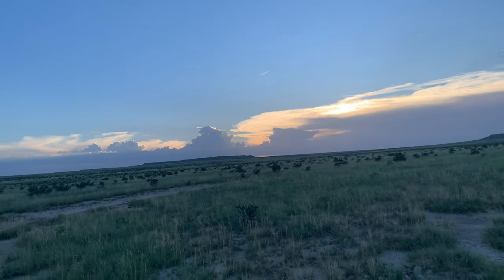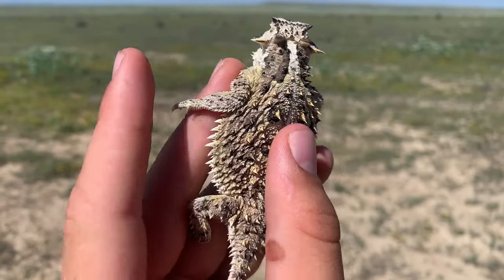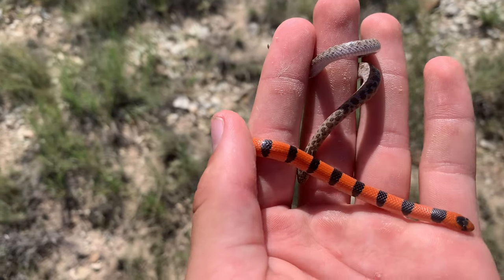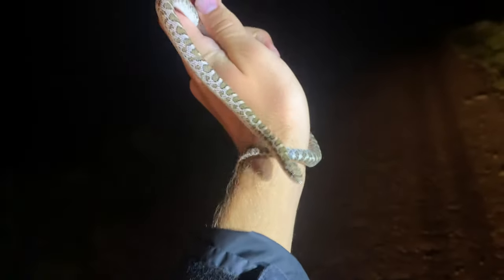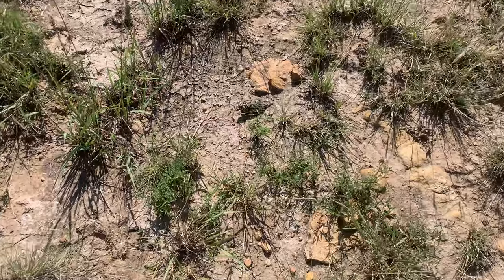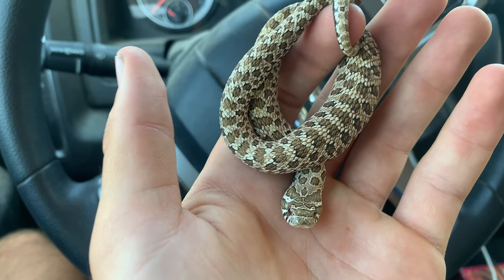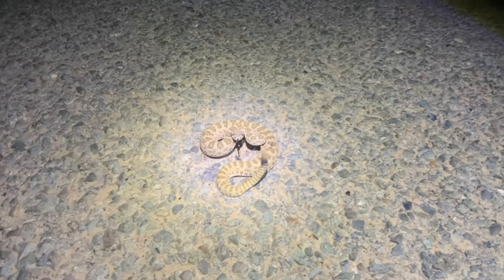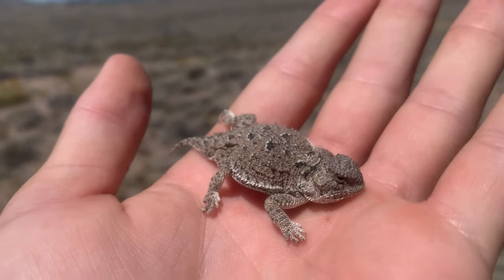Finding the California Kingsnake and Much More! SWCO + SECO Herping in August!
This is one of my favorite videos from this year because of the several areas that produced herps in this video. Probably my favorite find of the summer was this amazing California Kingsnake that my friends and I found on my first trip to southwest Colorado. This may be my last Colorado only herping video of the summer, but hopefully some Utah herping videos will pop up in September!